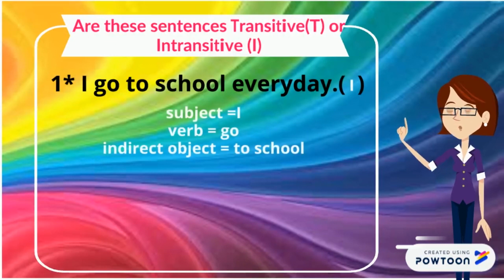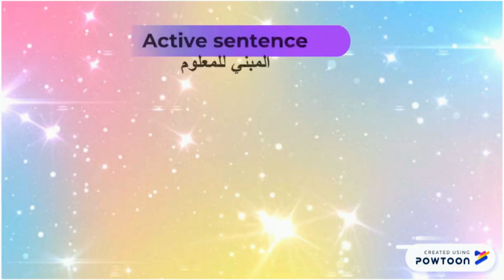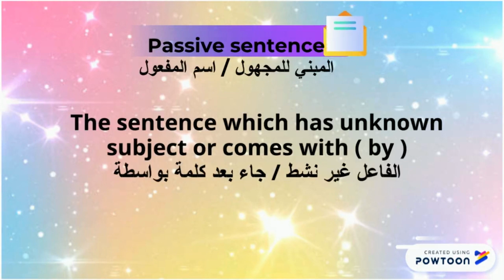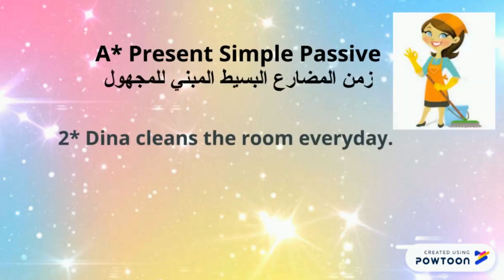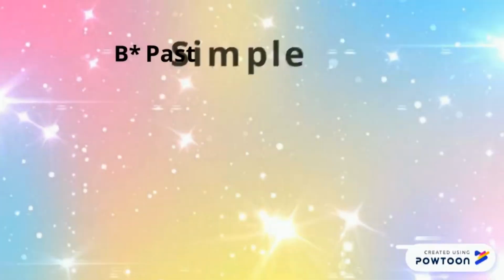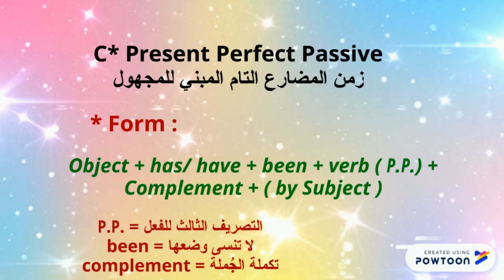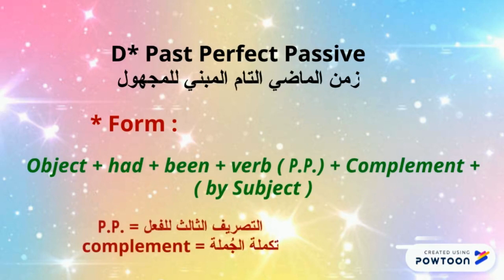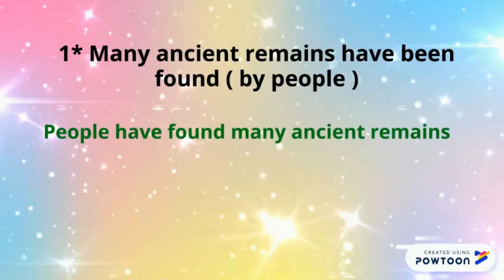Passive Voice المبني للمجهول / اسم المفعول ، Unit 7 Period 7 شرح تفصيلي للتحويل من معلوم الى مجهول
يشرح لك هذا الفيديو عزيزي الطالب درس المبني للمجهول / اسم الفاعل وكيفية تحويل الجملة من  Active  الى  Passive  والعكس وذلك حسب الوحدة السابعة الدرس السابع صفحة 12
كما يمكنك اختبار نفسك من خلال هذا الرابط
وبعدها تحميل ورقة العمل الخاصة من خلال هذا الرابط